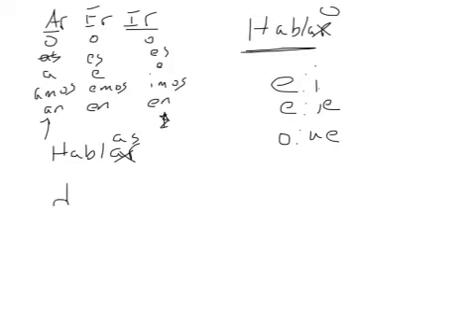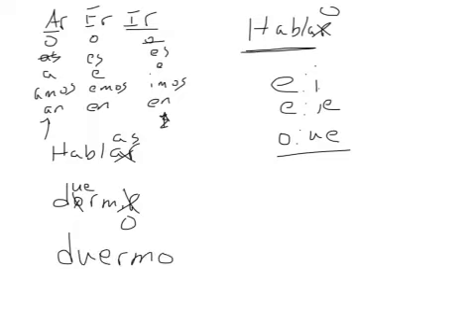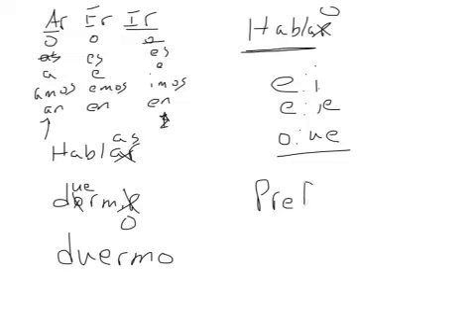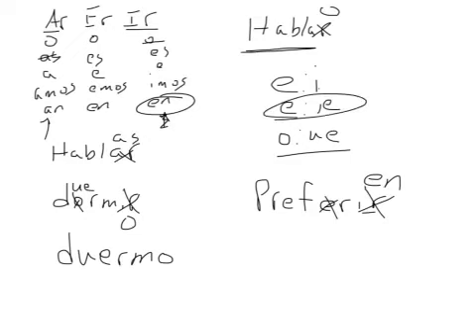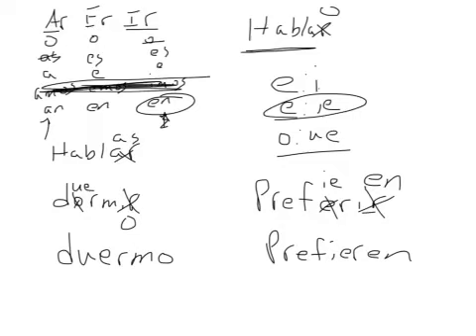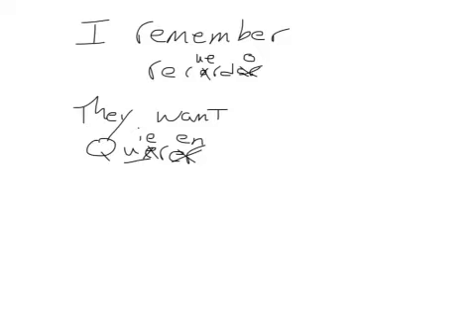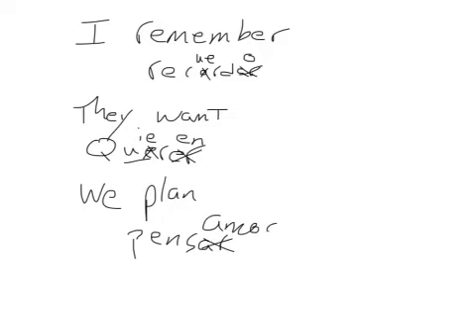Spanish 1 Review - Stem changing verbs